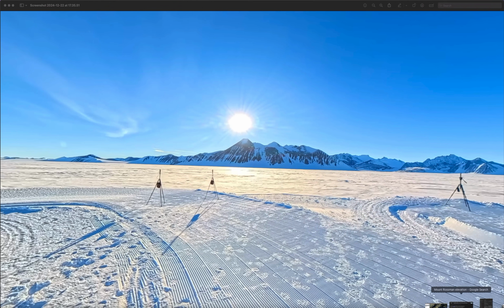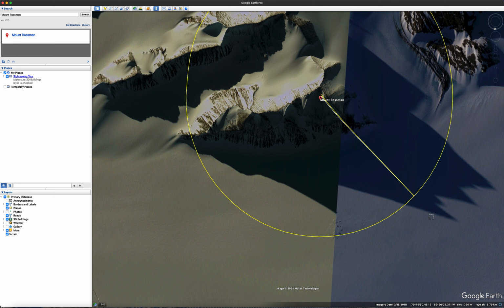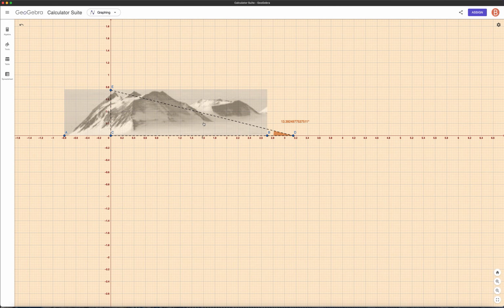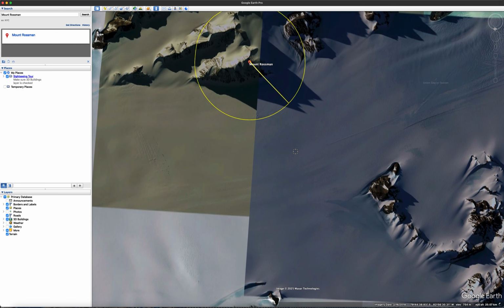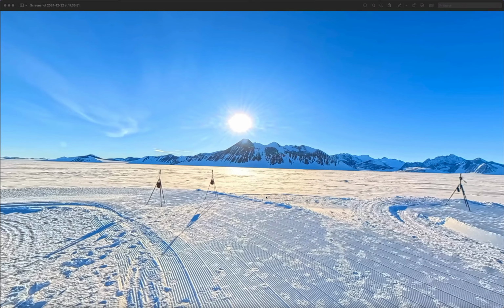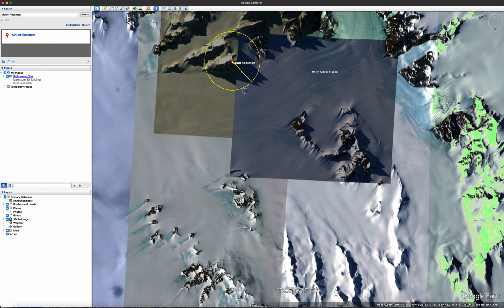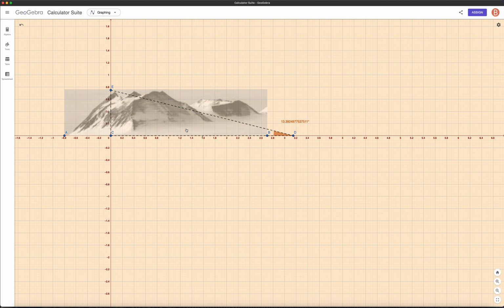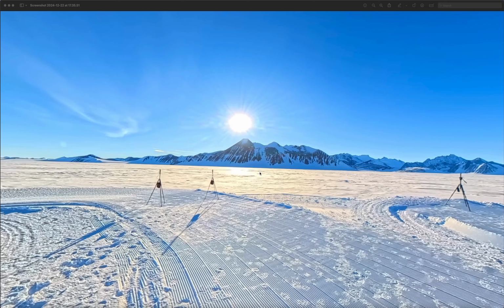TFE Mount Rossman Shadow ????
A Video Detailing a Potential Shadow issue concerning Mount Rossman during the TFE.